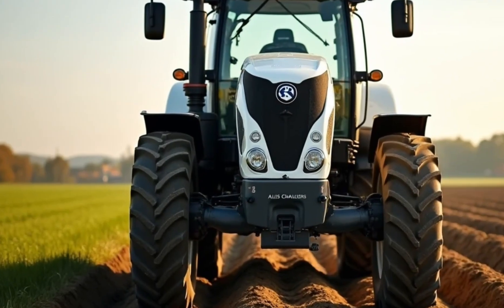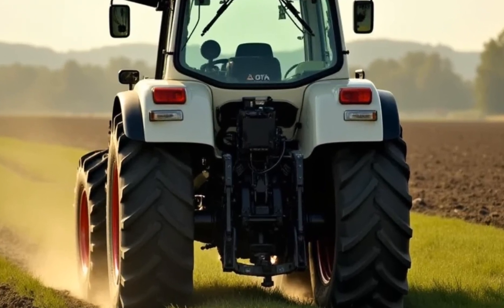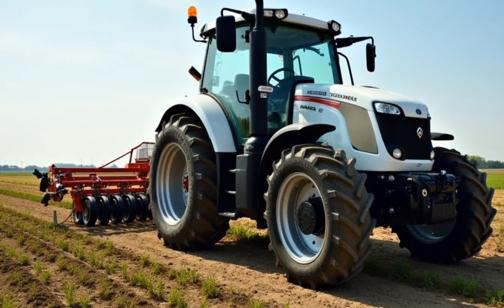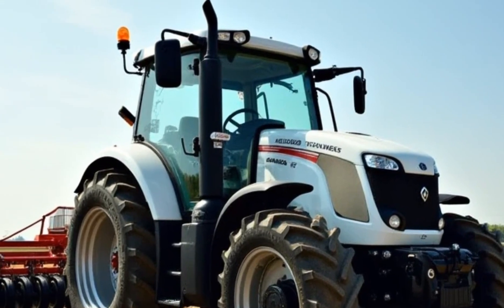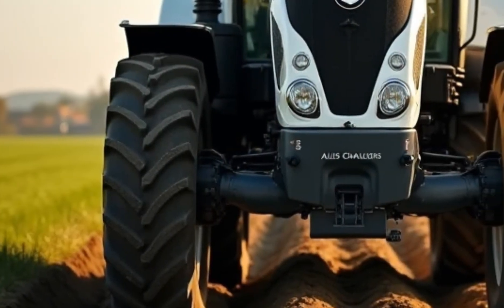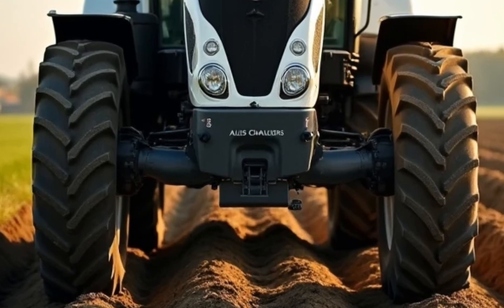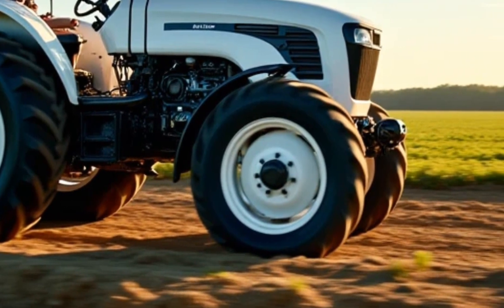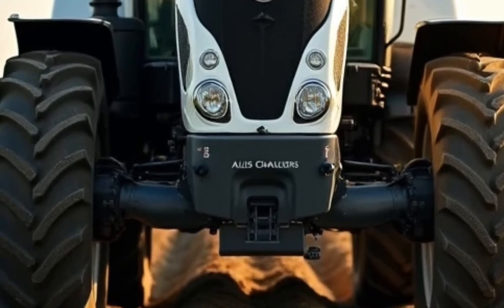Allis Chalmers 300 Series Tractor 2025: The Future of Farming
Introducing the 2025 Allis Chalmers 300 Series Tractor, a perfect blend of innovation, power, and luxury. This next-generation tractor features a sleek, mirror-like white finish, advanced hybrid engine technology, precision farming capabilities, and a luxurious operator cabin. Designed to maximize efficiency and comfort, the 300 Series sets a new standard for modern agriculture. See how this iconic machine is revolutionizing farming for the future.

Allis Chalmers 300 Series, 2025 tractor, modern farming equipment, precision agriculture, hybrid tractor technology, luxury farming tractor, advanced farming machinery.